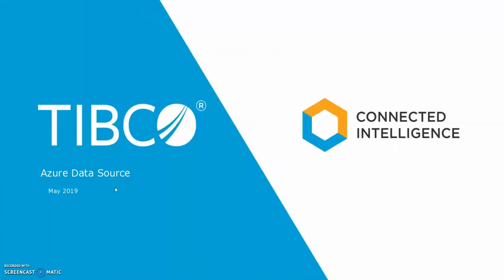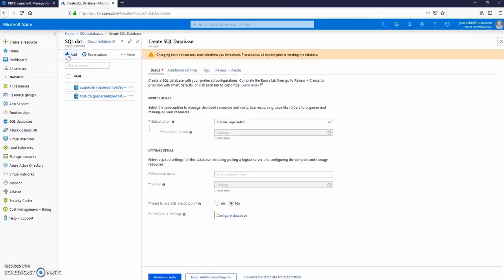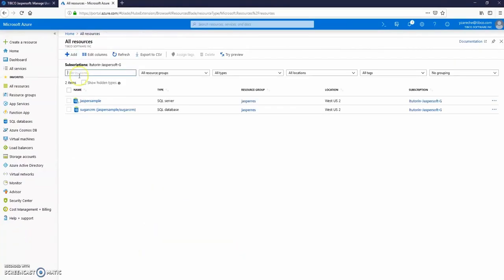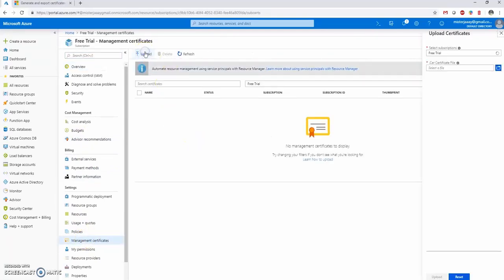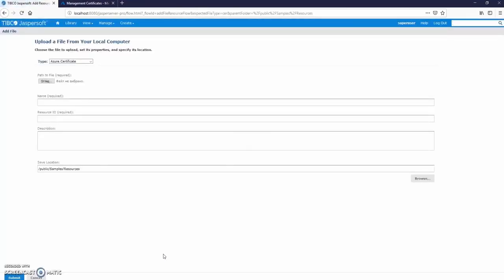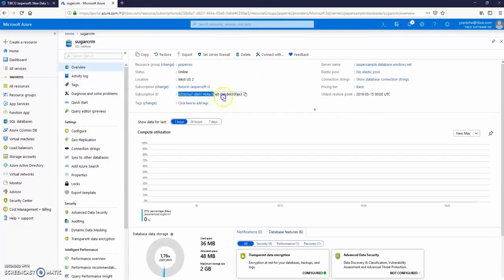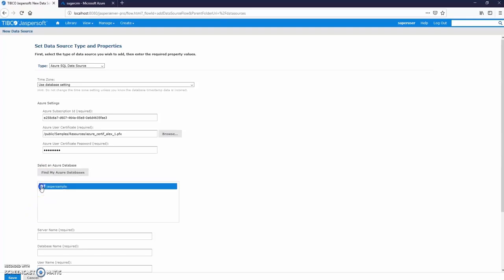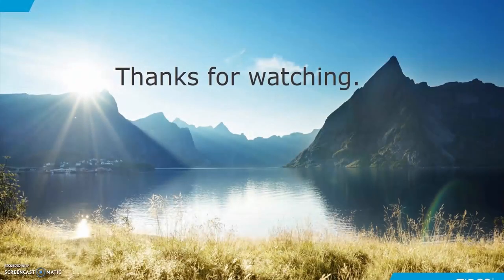How to connect to Azure database from JasperReports Server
In this video we walk through the process of configuring a connection from JasperReports Server to an Azure database. It covers three main steps:

1. Creating an Azure database
2. Uploading User and Root certificates to JasperReports Server repository
3. Creating Azure Data Source

For more information on the Azure SQL Database mentioned in the video please visit this link: